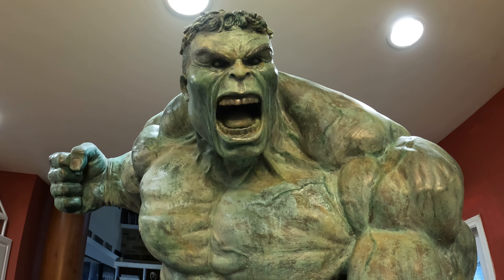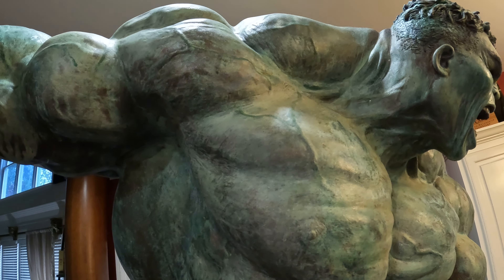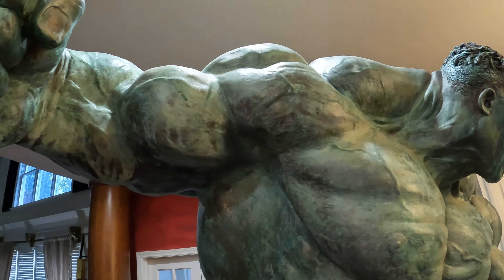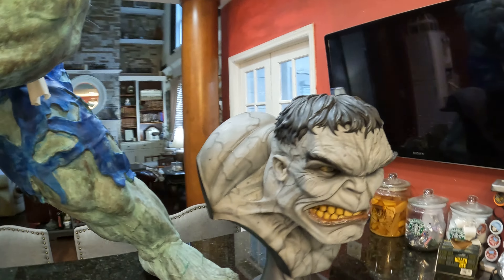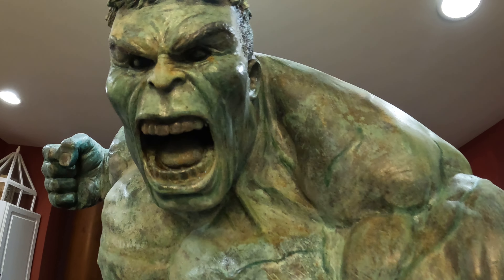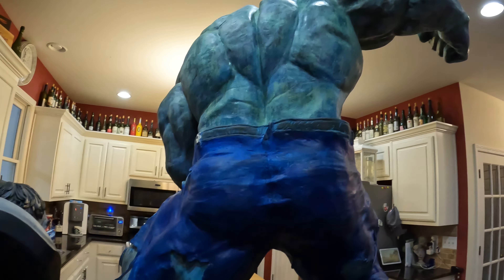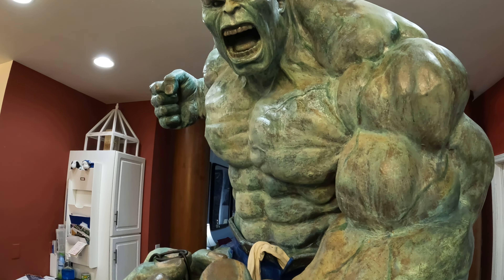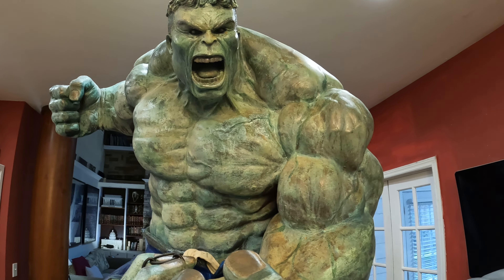Half Scale Hulk Statue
Standing at 5+ feet tall, here is my half scale bronze finish Hulk...enjoy